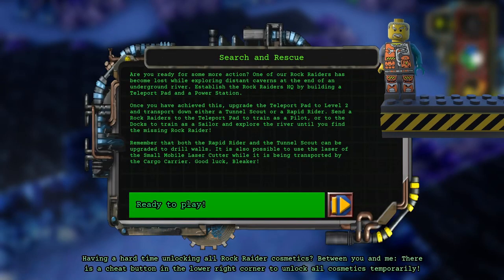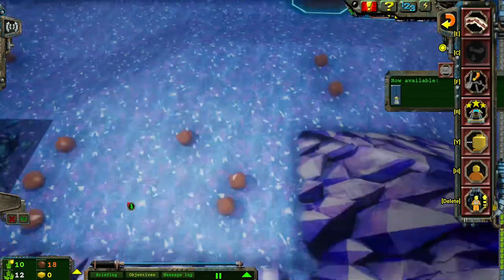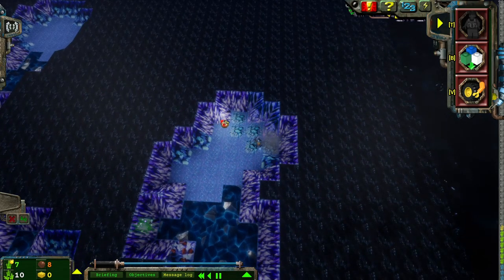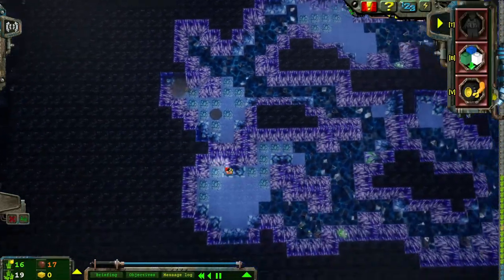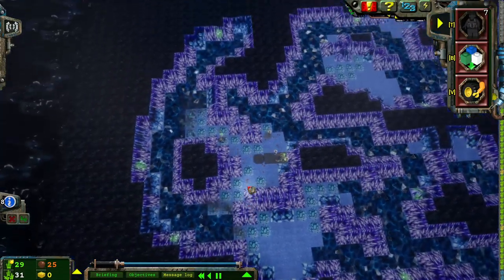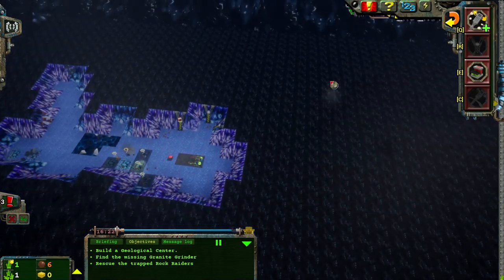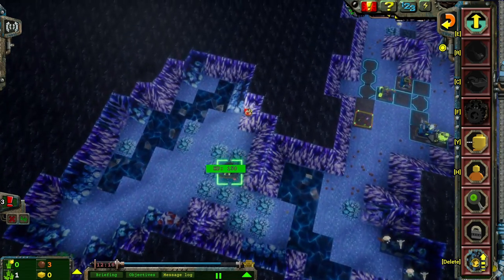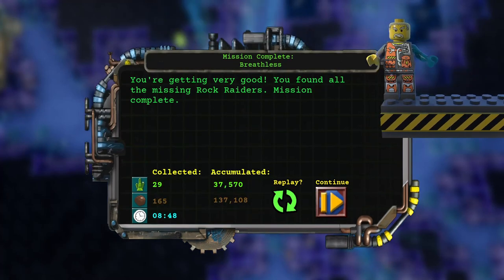The Rock Raiders Remake Manic Miners - Remastered Campaign Ep4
Another day another couple of missions. Today we are tackling Search and Rescue as well as Breathless

At long last the full release of The Lego Rock Raiders Fan Remake, Manic Miners is here. I am super excited to be bringing you the full Remastered Campaign in all its glory.

Outro:
Rhonda, The Shadow